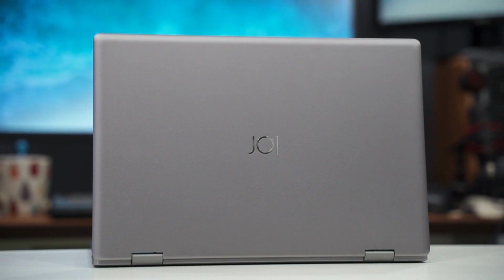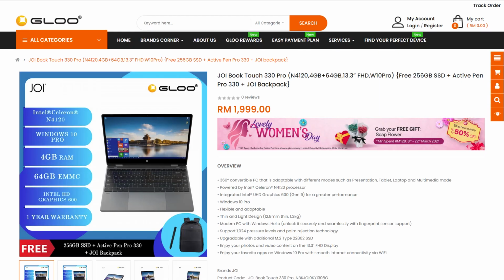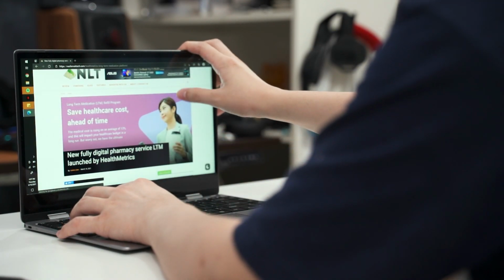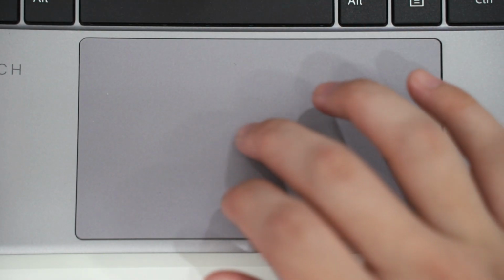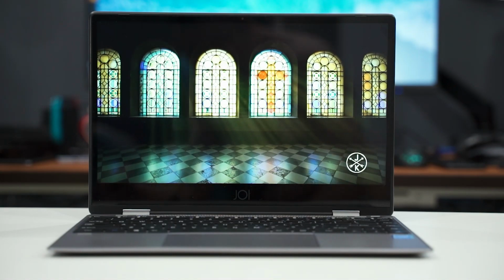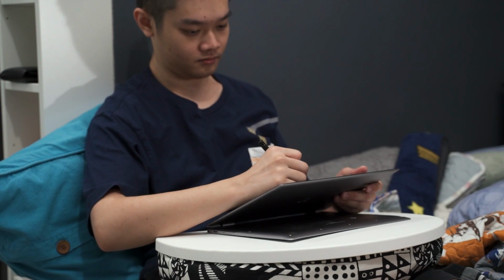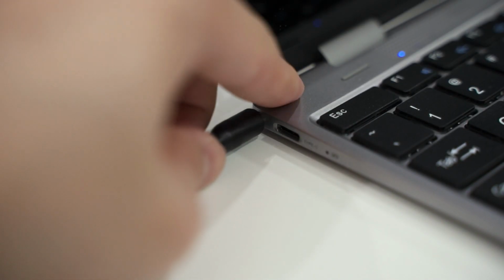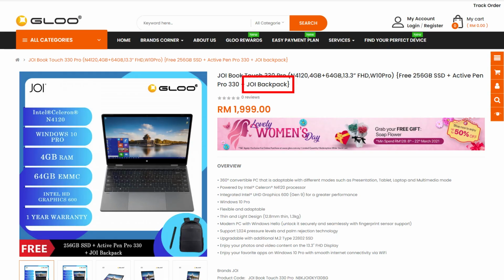Affordable convertible laptop! JOI Book Touch 330 Pro review!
After reviewing other convertible laptops recently, we now take a look at the new JOI Book Touch 330 Pro. It's an affordable convertible laptop - and those 3 words usually don't go along together.